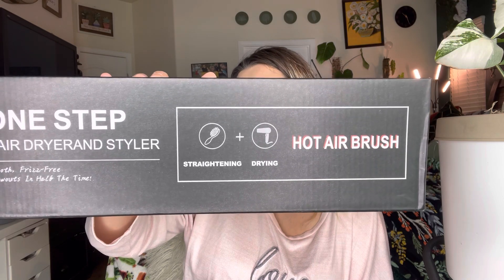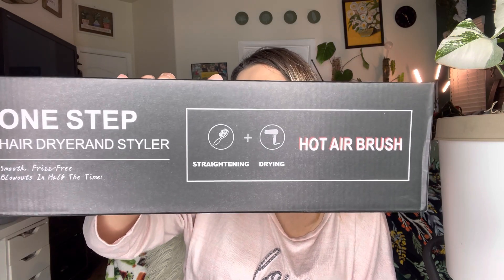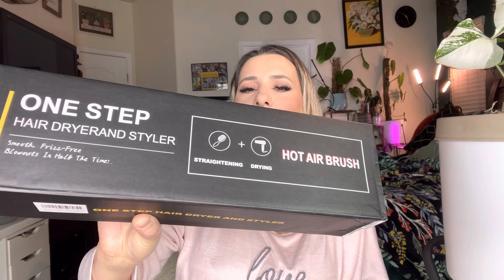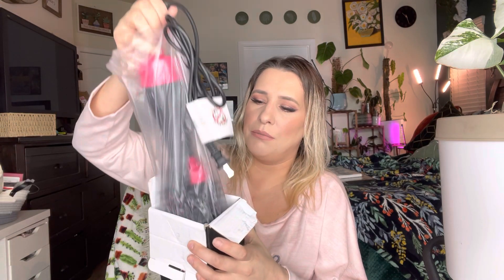Hair Dryer Brush Blow Dryer Brush in One Amazon Review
Hair Dryer Brush Blow Dryer Brush in One, 4 in 1 Styling Tools, Hair Dryer and Styler Volumizer, Hot Air Brush for Drying, Straightening, Curling, Salon1